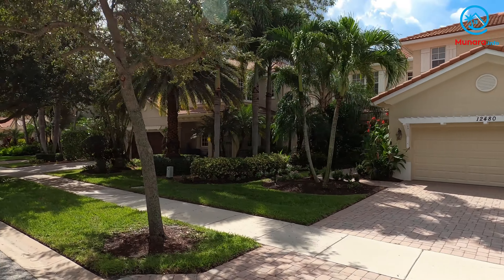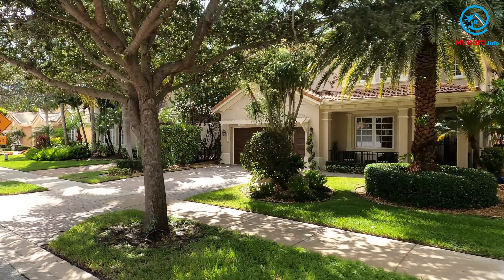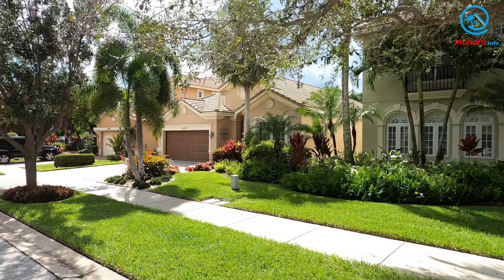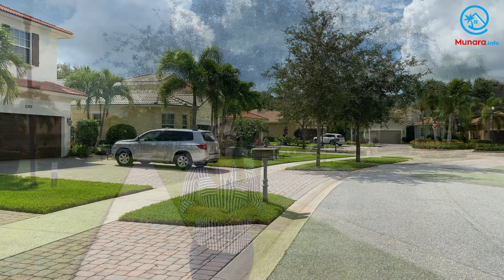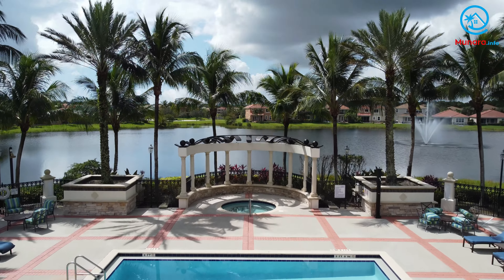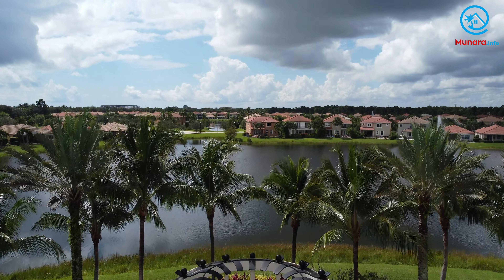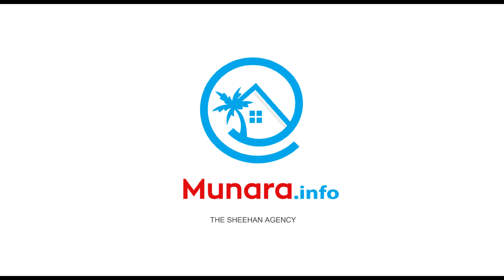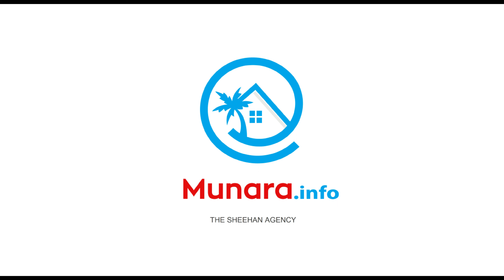Paloma, Palm Beach Gardens Florida - A Tour of Community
- the one-stop information hub for home sellers and home buyers in Palm Beach Gardens and Jupiter, Florida. Learn about local communities, see more video tours, check out our monthly housing market reports individual community, track home prices, know school zones, read our blog, and much more.

Paloma is a private gated community located in the coastal paradise city of Palm Beach Gardens FL. Imagine a life in the heart of the area famous for its warm-water beaches, world-class shopping, professional sporting events, incredible water sports and boat rentals, fine dining, art and music festivals, and 365 days of sunglasses and flip-flops!

Built by Kolter Homes in 2007, Paloma has 399 Mediterranean-mission style residences, which include single-family homes and townhouses to the South and North of Victoria Falls Blvd, respectively.

Paloma is a fantastic choice for families looking for a home centrally located in Palm Beach Gardens and a little over a mile away from the town of Jupiter. The community offers a wide selection of options to fit a variety of lifestyles and budgets. Single-family homes in Paloma are featured in 8 different models, with floor plans ranging from 2,000 square feet to roughly 4,000 square feet under air. Townhouses come in 2 different models, both with 3 bedrooms and 2.5 bathrooms, each with a 2-car attached garage.

Paloma amenities include a clubhouse with a lounge for entertaining guests and watching sports, a fully-equipped kitchen, fitness center, an ornately curved swimming pool, hot tub, and children’s playground.

Or let me know if you need help selling your house. If you're moving to Florida, need help with Florida real estate, interested in homes for sale or luxury real estate properties in Jupiter, Palm Beach Gardens, West Palm Beach or Port St. Lucie Fl, please do not hesitate to get in touch.

Munara & Kana are licensed Realtors® at Raya, Palm Beach Gardens FL